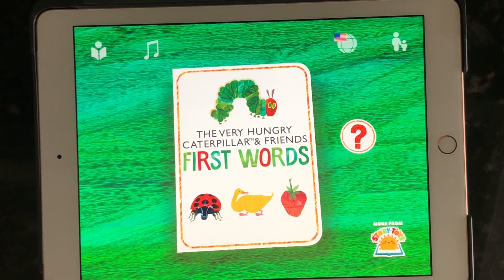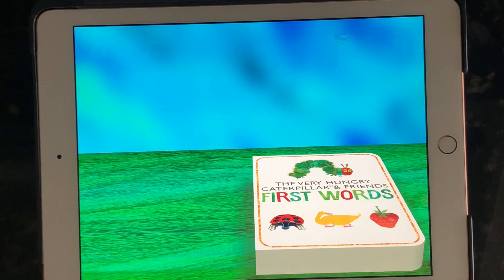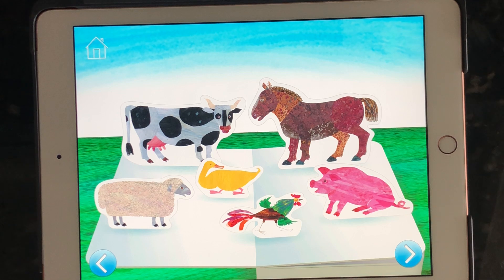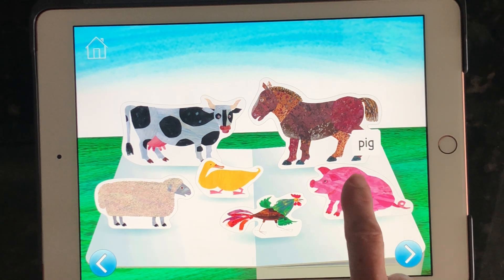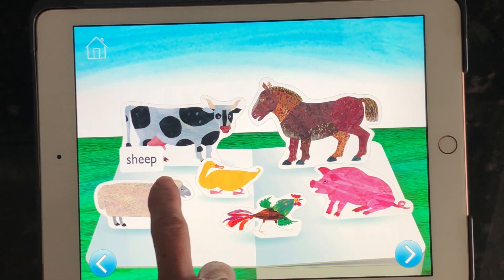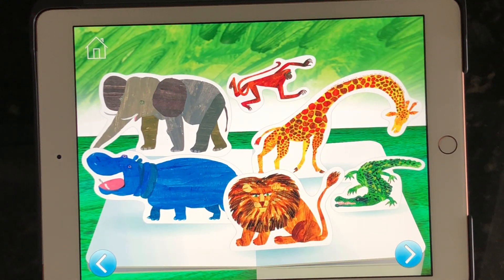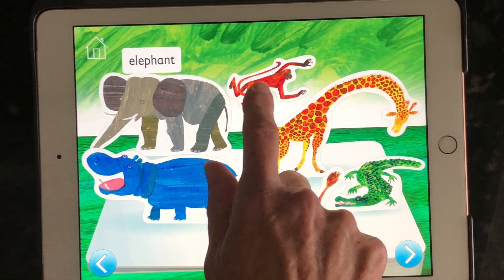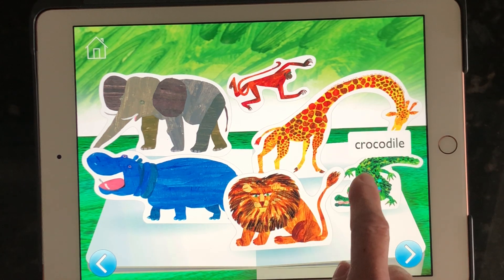Teaching Listening Comprehension: Very Hungry Caterpillar1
This is a video of the Very Hungry Caterpillar - First Words app. This is a self-voicing interactive book app that can be used to teach a number of things, including listening comprehension. This video is part of a Teaching Listening Comprehension post on the Paths to Technology website.